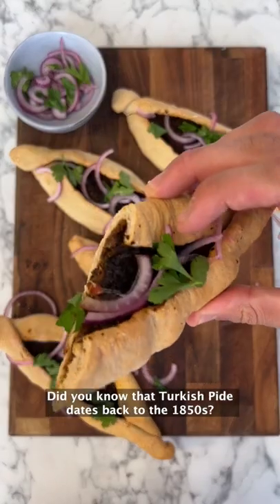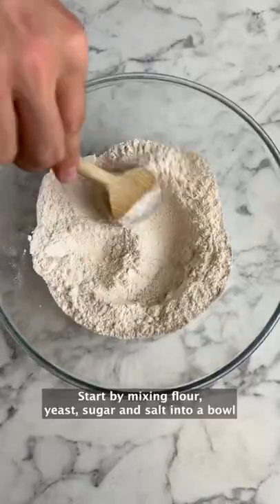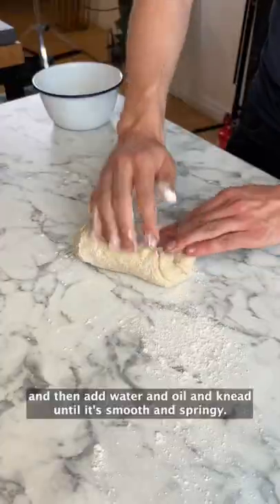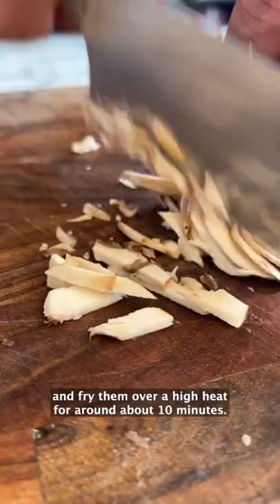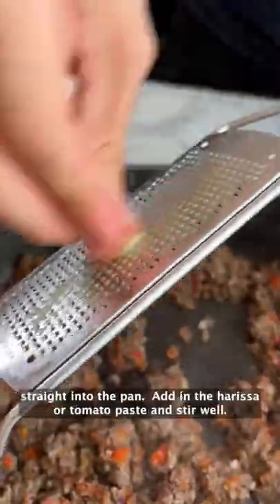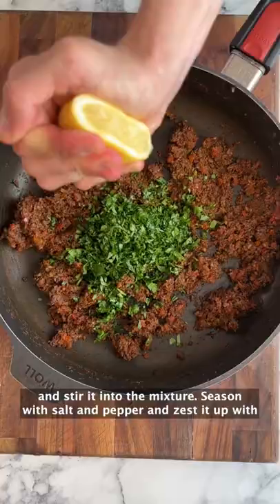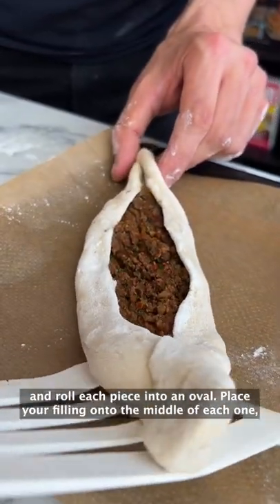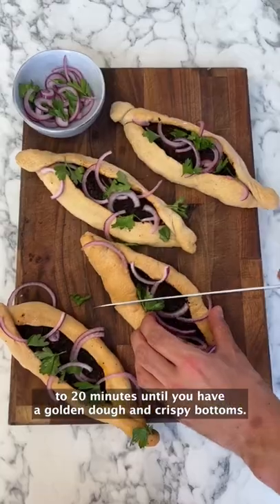Chunky Mushroom Turkish Pide! 🍄